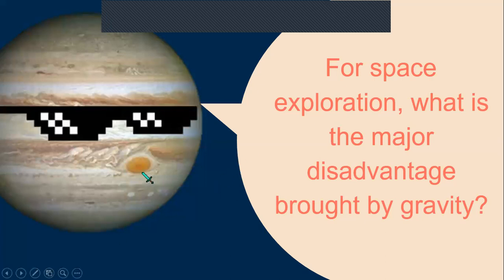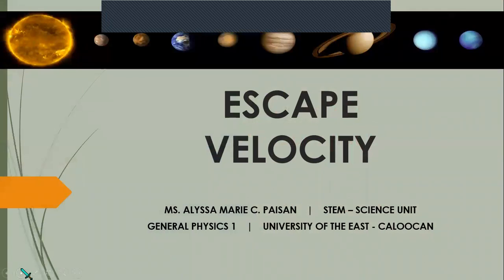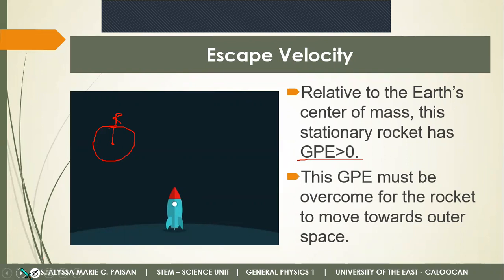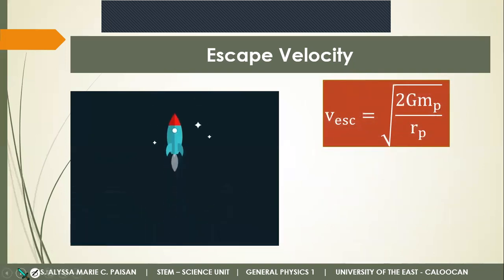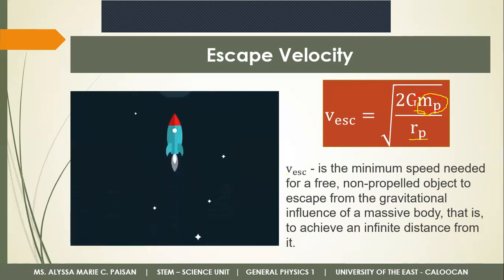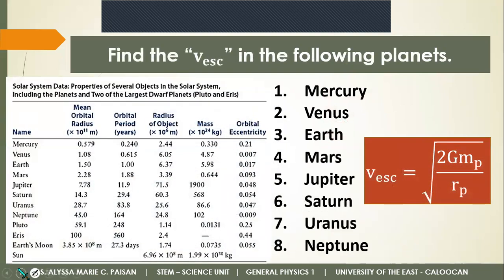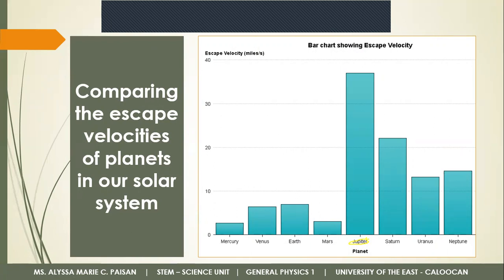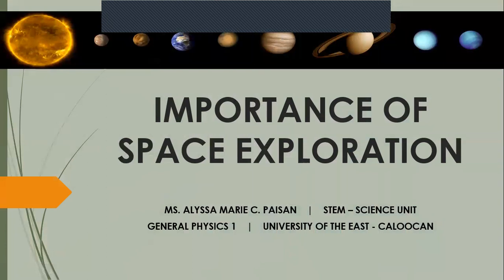09 1 NEWTONS LAW OF UNIVERSAL GRAVITATION PART 2